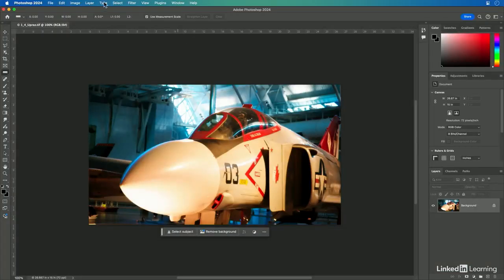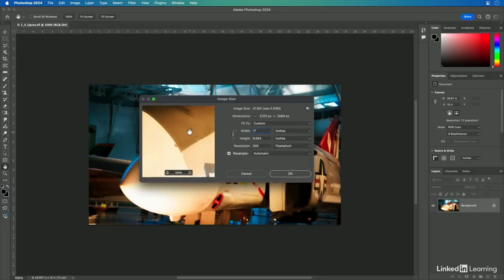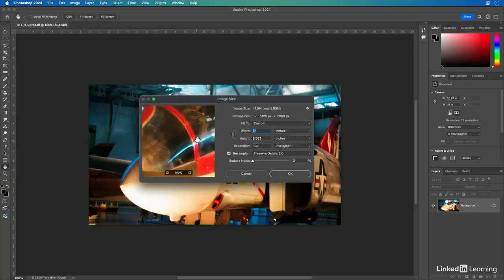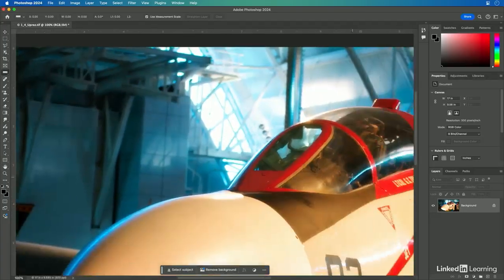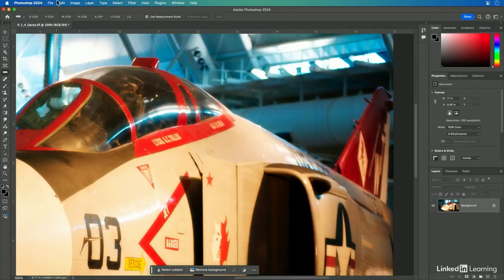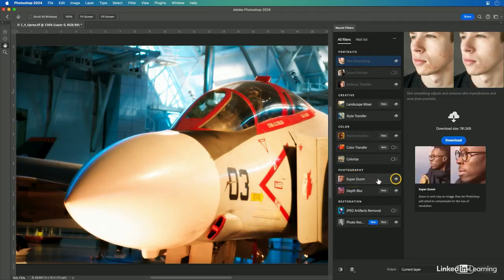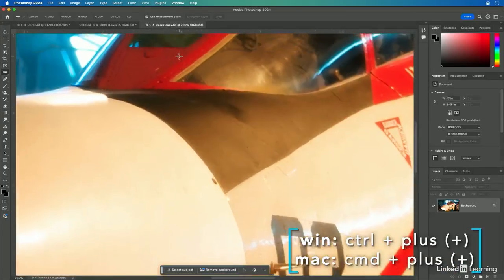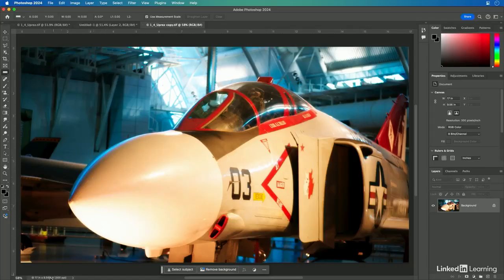04 How do I increase the resolution of a photo